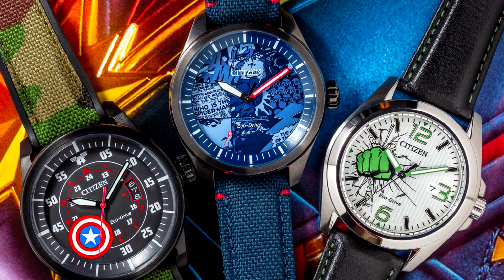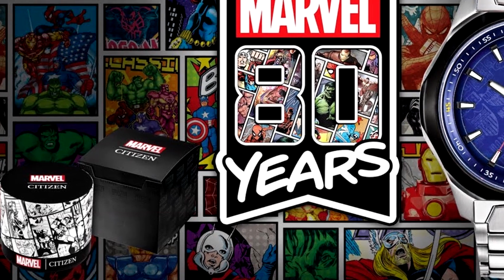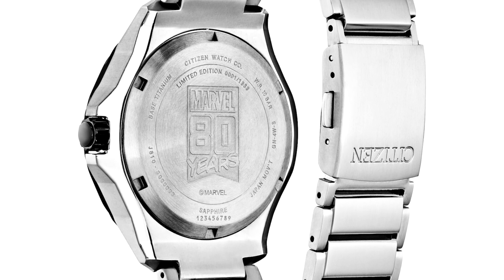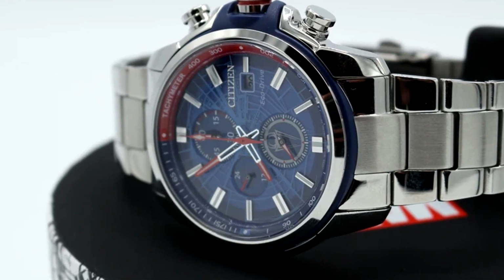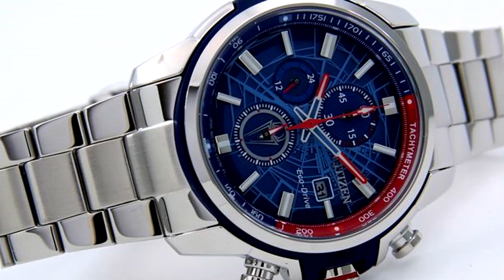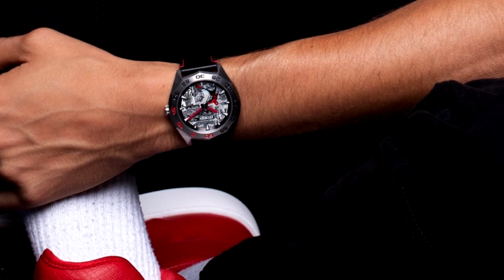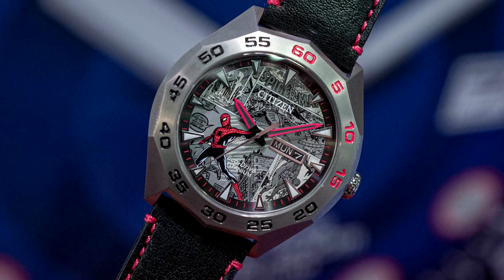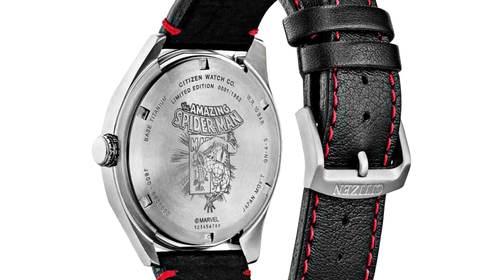Citizen and Marvel Crossover Reveals Retro Spiderman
Releasing in Nov. 2019, these watches pay homage to the classic fonts and characters that Marvel has been using for nearly a century. Each Spider Man drop in this series of Marvel timepieces is a true standout.

View the most popular Citizen watches for men and women.

View the most popular Citizen watches for women.